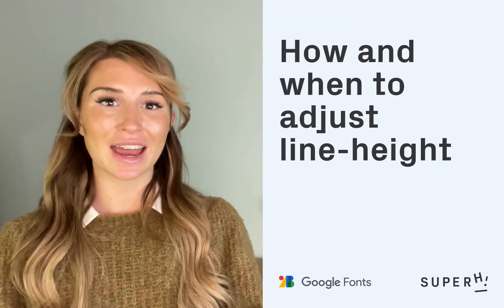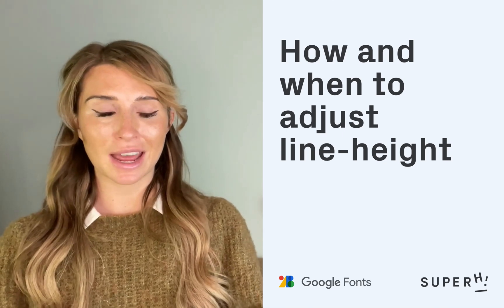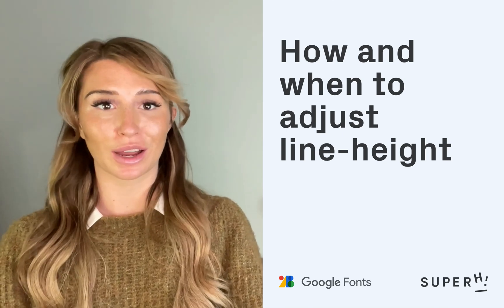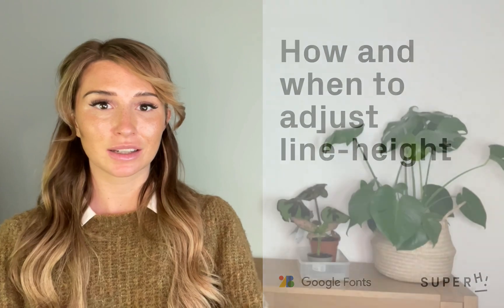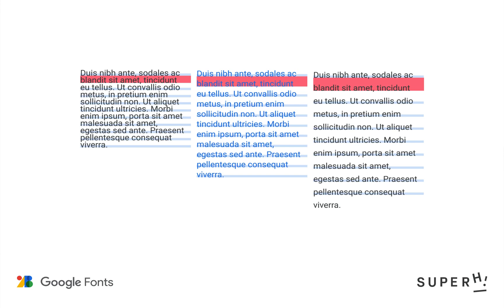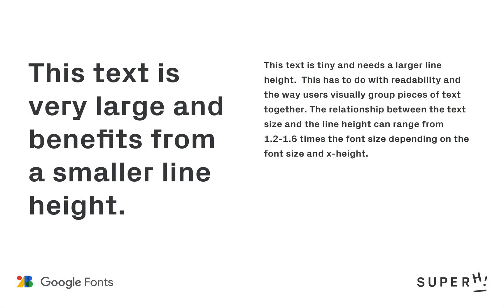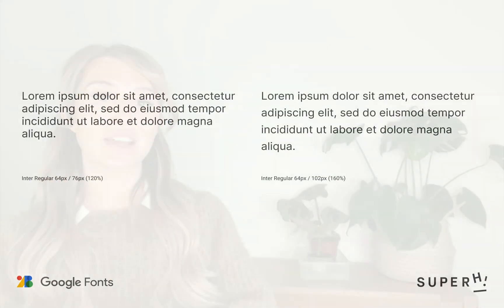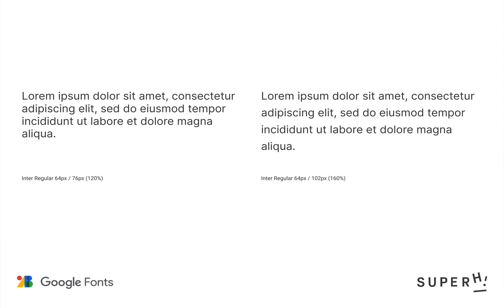How and when to control line height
We’ve teamed up with Google Fonts Knowledge to explain how adjusting line-height can improve your text’s readability. We also demo how to do this using CSS. You can learn more on Google Fonts Knowledge